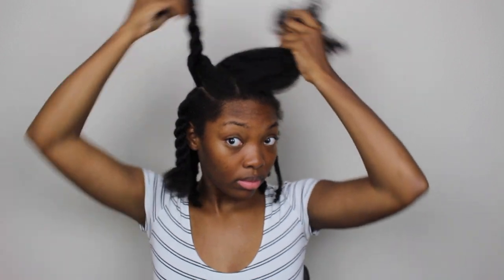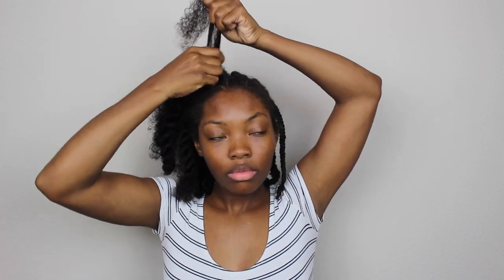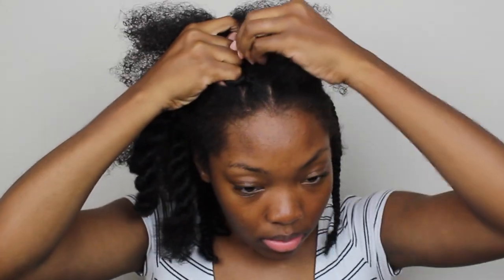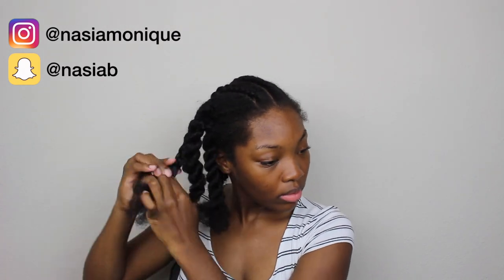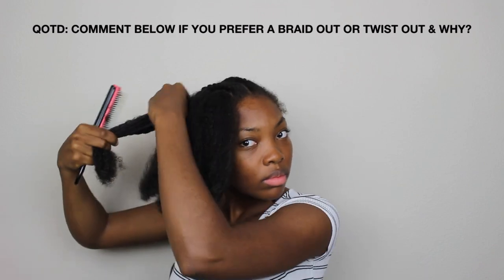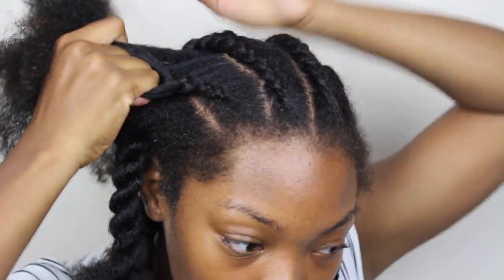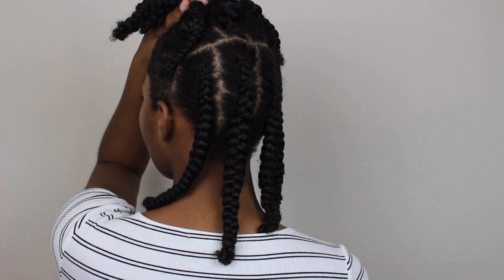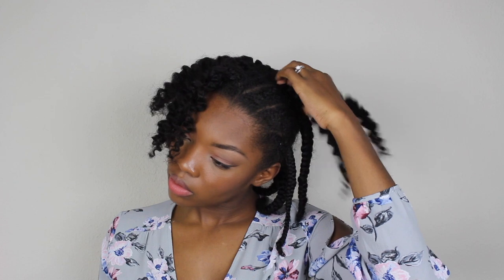CORNROW BRAID OUT ON MEDIUM LENGTH 3C/4A NATURAL HAIR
In this video I show you how to achieve a cornrow braid out on medium length natural hair.

Mac Book Pro: varies
Imovie: Editing software available on all MAC computers

DONKAVATA HAIR: MONIQUEJ
TEAMI BLENDS: NMJ10